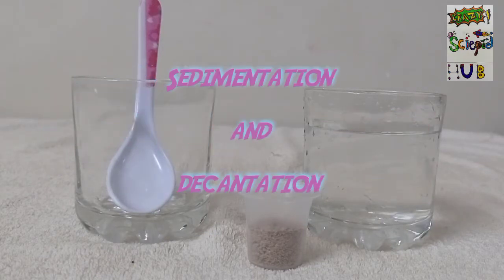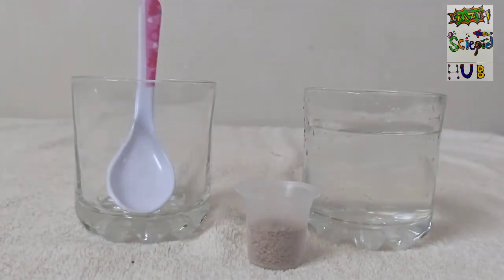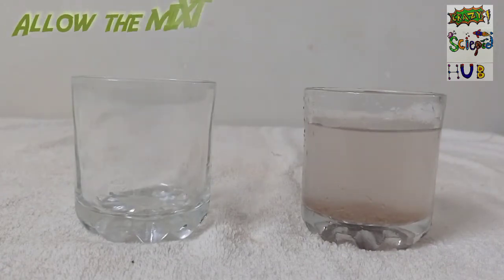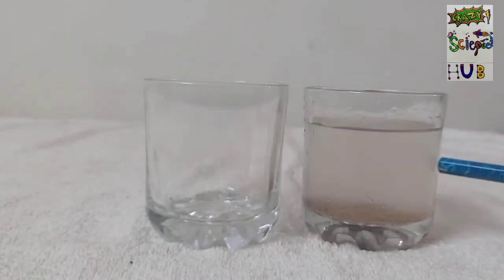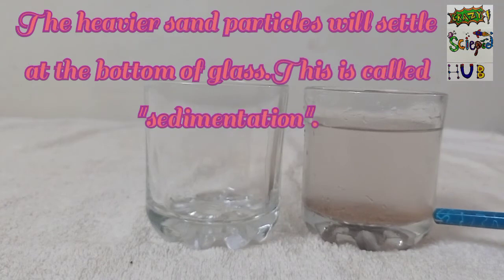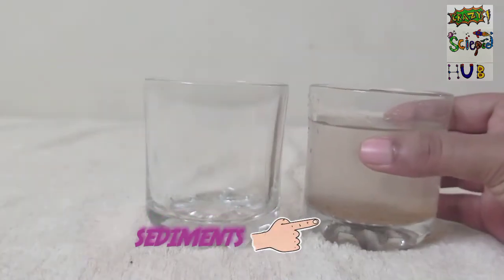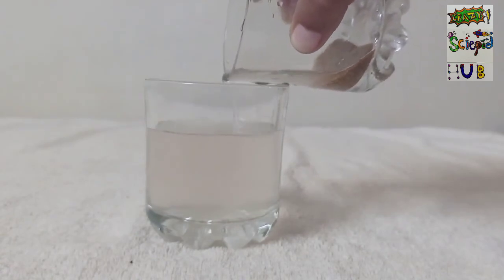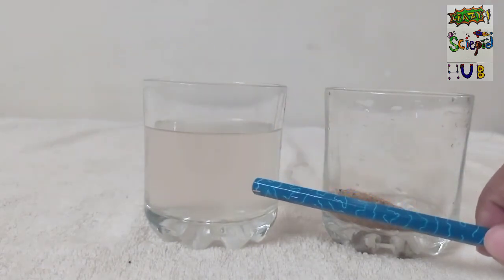Sedimentation and decantation activity for kids||class 5 || class 6.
This video contains an activity to explain the separation of insoluble impurities like soil,sand,mud particles from water by using a technique called "sedimentation and decantation".

Sedimentation: Allowing the heavier particles to settle down at the bottom of a liquid is called sedimentation.The heavier particles which settled at the bottom are called "sediments".

Decantation: The pouring of clear liquid gently and slowly without disturbing the sediments into another container is called "decantation".

By using this method we can separate two immiscible liquids also.

If you like the content plz LIKE,